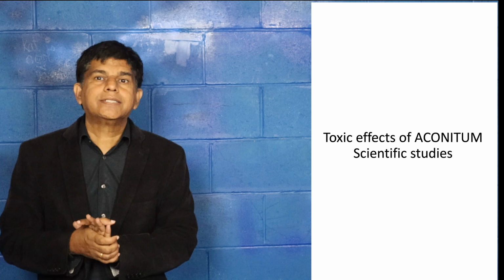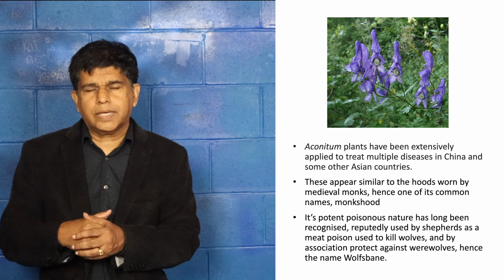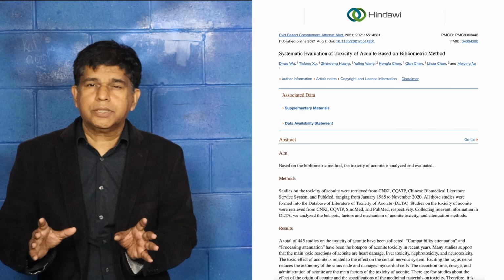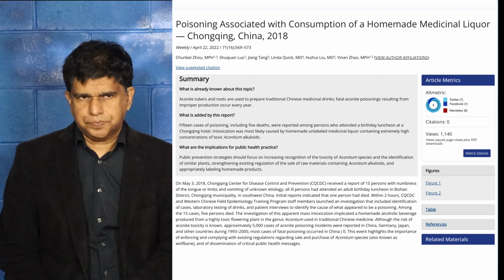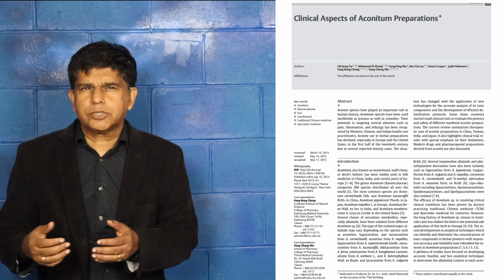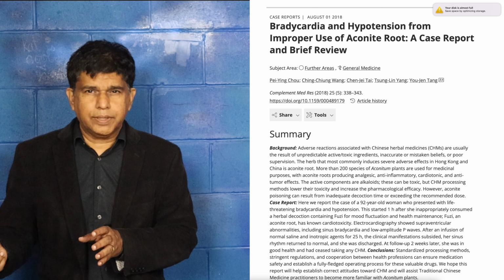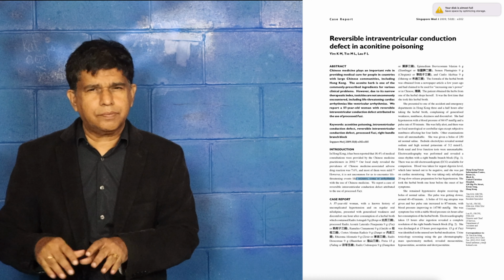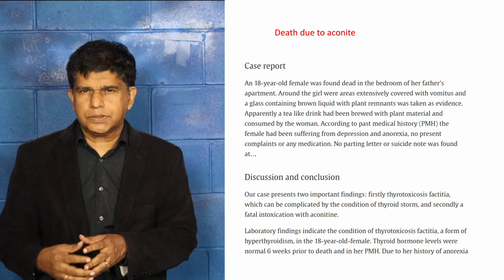Aconitum and its Toxic effects -scientific studies Dr Pramil, MD, MS, FACP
In this eye-opening video, we delve into the dark and dangerous side of Aconitum, commonly known as monkshood or wolf's bane, and explore its toxic effects. Join us on a journey of understanding as we unravel the mysteries surrounding this notorious plant.

Discover the potent chemical compounds hidden within Aconitum that make it one of the deadliest plants in the world. Gain a comprehensive understanding of the toxic alkaloids present in different parts of the plant and their effects on the human body.

Through detailed explanations and visual aids, we shed light on the various symptoms and health risks associated with Aconitum poisoning. Learn to identify the signs of poisoning, ranging from gastrointestinal distress to cardiovascular complications, and understand the importance of prompt medical intervention.

As we explore case studies and historical incidents involving Aconitum poisoning, we underscore the significance of awareness and caution when dealing with this plant. We discuss the potential risks of accidental ingestion or improper handling, emphasizing the need for proper protective measures.

Medical professionals and toxicologists provide expert insights, sharing their knowledge on diagnosis, treatment, and management of Aconitum poisoning. Understand the challenges faced in providing effective medical care for victims and the importance of early detection.

While Aconitum's toxicity is a cause for concern, we also touch upon its historical significance and uses in traditional medicine. Delve into the ancient practices that involved Aconitum and the potential risks associated with its improper administration.

This video serves as a cautionary tale, aiming to educate viewers about the potential dangers of Aconitum and the importance of responsible handling and cultivation. Whether you are a plant enthusiast, a healthcare professional, or simply curious about the hidden perils of the natural world, this video provides crucial information that can help protect you and others from the toxic effects of Aconitum.